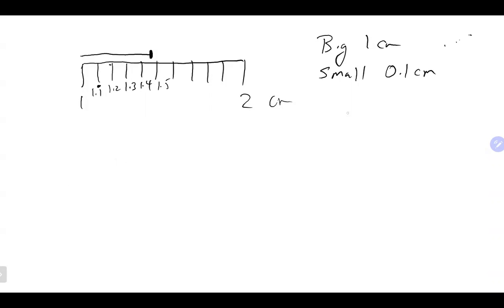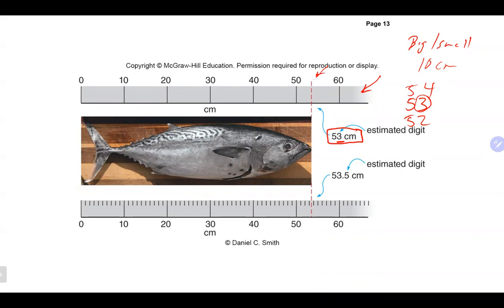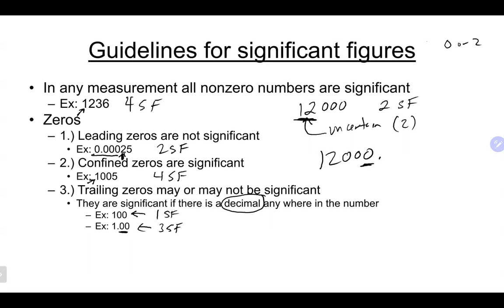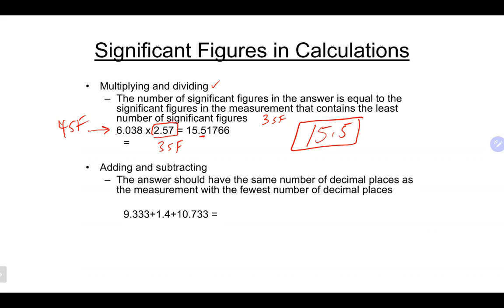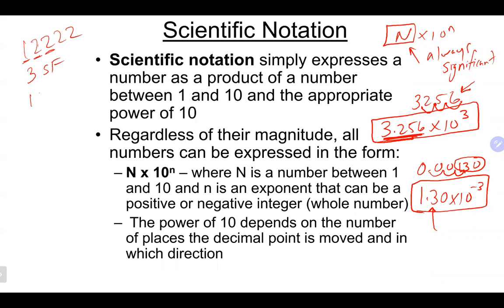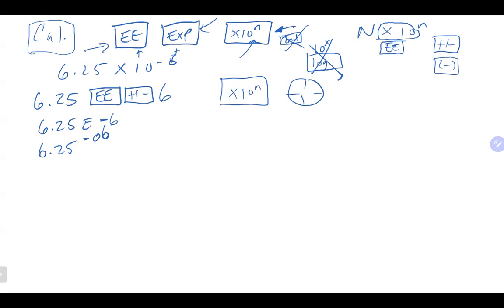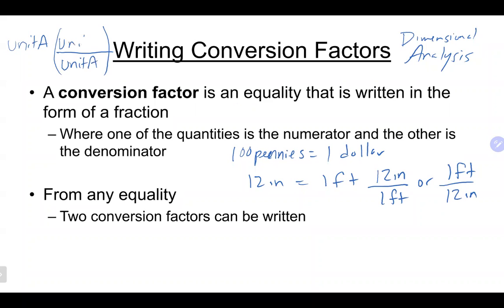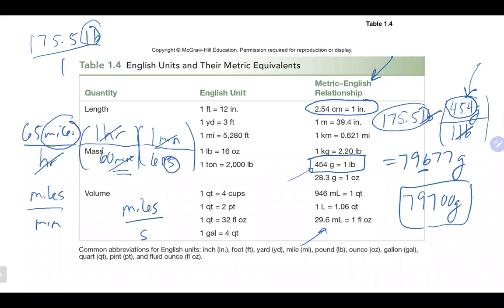Chem 2A Lecture 2/22/22 (Ch 1)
We lectured on Ch 1 (measurements, significant figures, scientific notation, conversion factors, equalities)